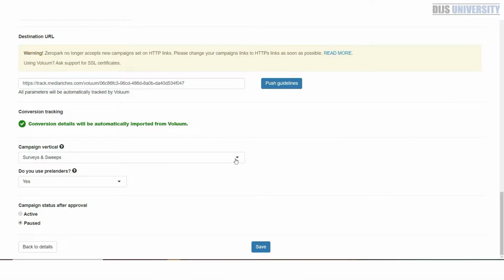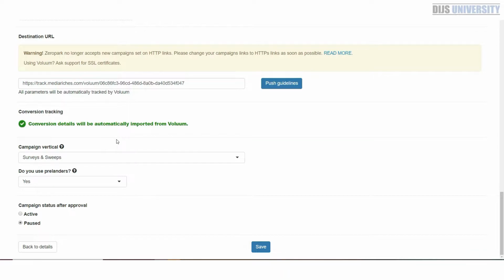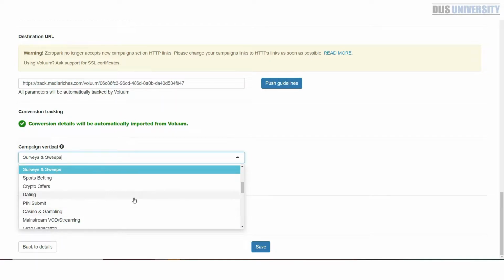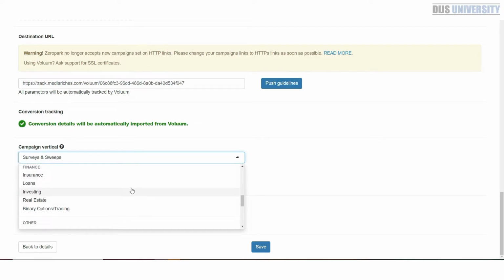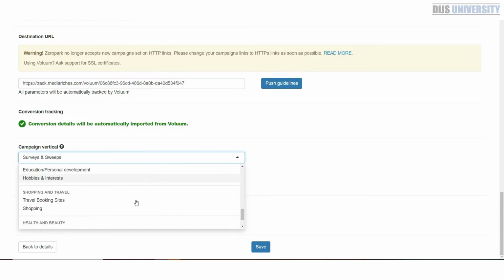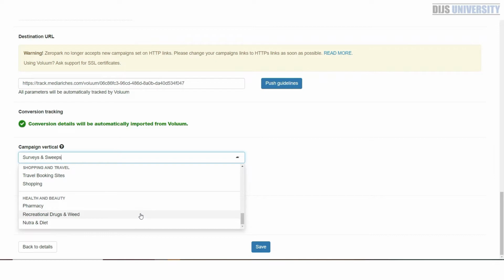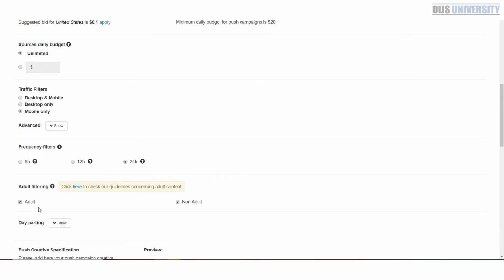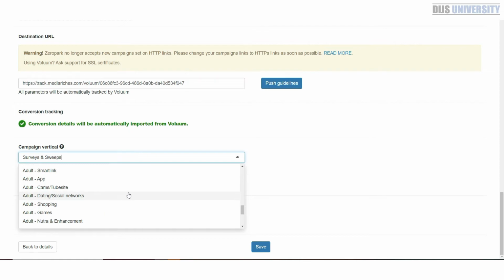Zeropark-Campaign Verticals [Explained]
want to find out more about the Zeropark campaign verticals? Watch this video, to learn more about Zeropark and campaign verticals.

In Zeropark you will find the Campaign Vertical labels rolled out on all active advertisers’ accounts.

Labeling helps us determine the effectiveness of supply partners in each vertical, and thus, algorithmically increase the conversion rates of your future campaigns.

Granular segmentation of traffic means the improved performance of campaigns, more insights coming from your dedicated AMs, faster approval times and stable volumes on targets/sources.

Except for campaign verticals, we are also asking you to let us know if you are using pre-landers or direct linking.

Zeropark Tip: Remember: more insights – less money spent on testing and more conversions in the future.

SELECTING A VERTICAL
You can select a vertical of your campaign in a campaign's edit form:

CAMPAIGN VERTICALS LIST
Below you can find the full list of verticals we have for you. If you think any of them are missing or you are experiencing trouble with the categorization of your offer, don’t hesitate to write to our support. Keep in mind also, that the list you have on your dashboard is dynamic, and you will be presented only with the verticals available for your campaign settings.